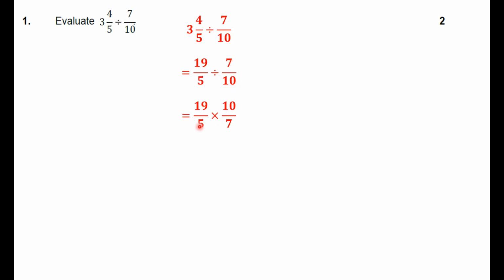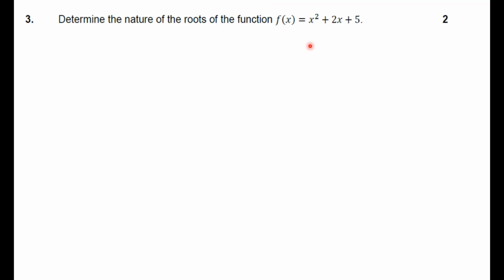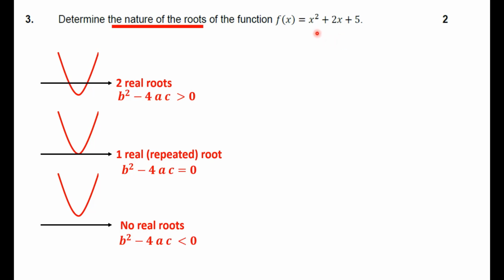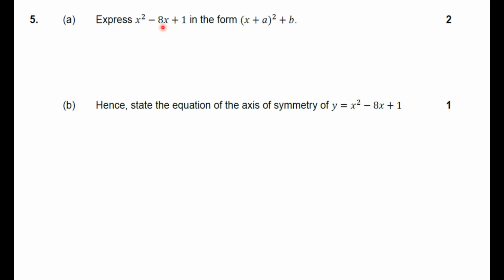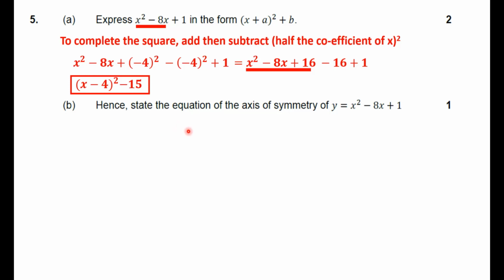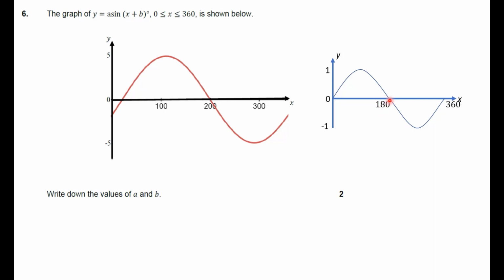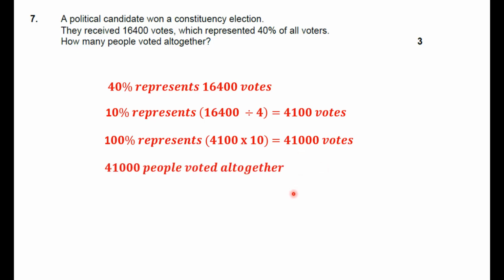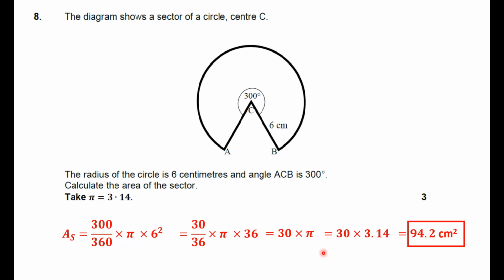2023 Nat 5 Practice Paper1 (Q1 to 8)